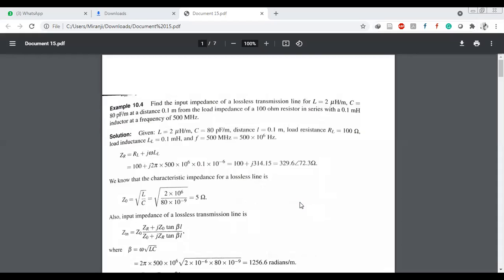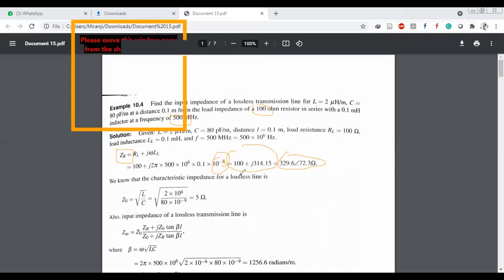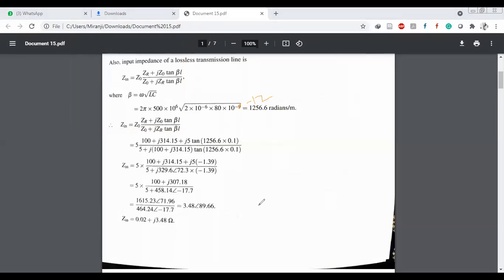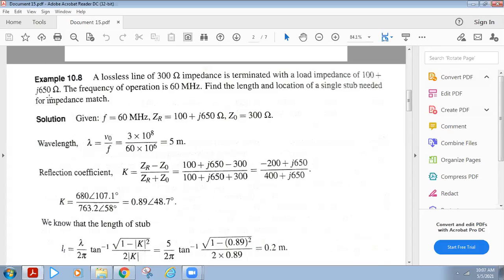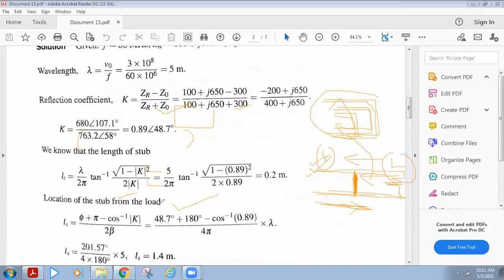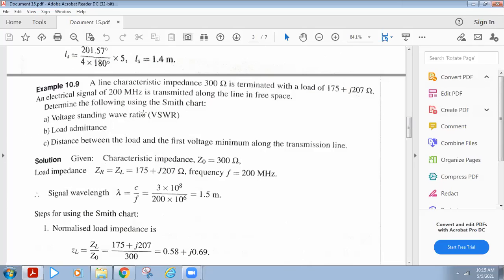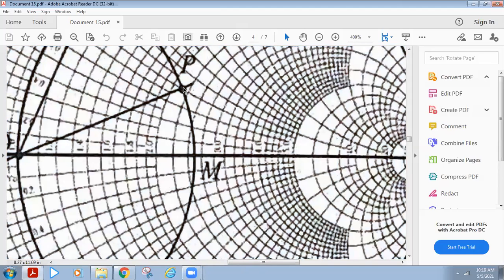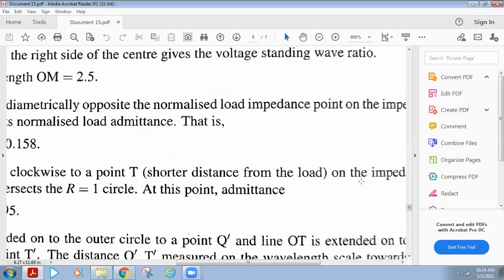EMTL_2_5.5.2021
Problems on Transmission Lines-2